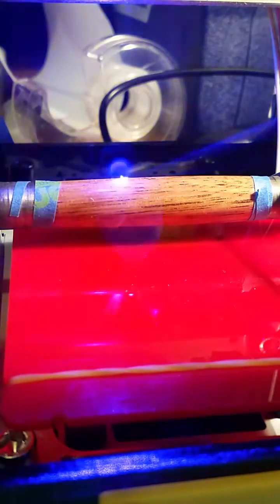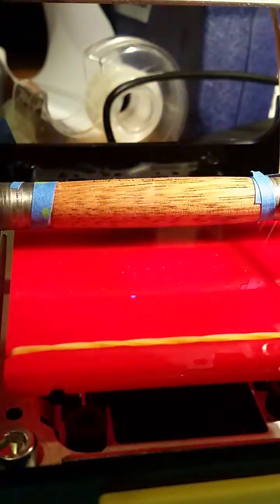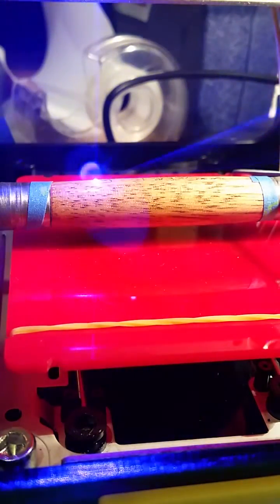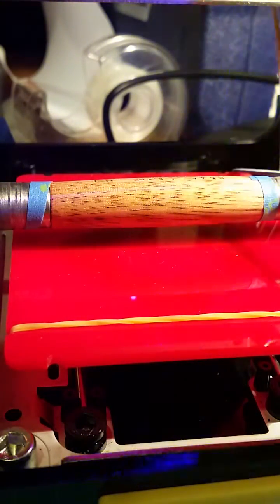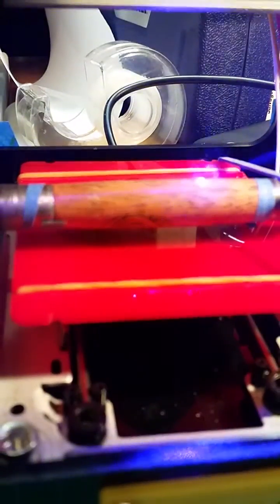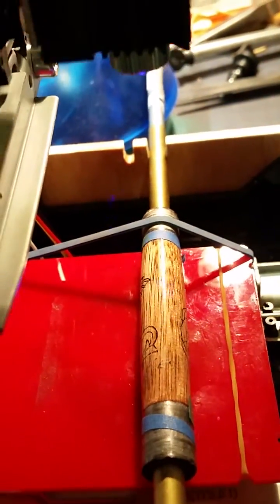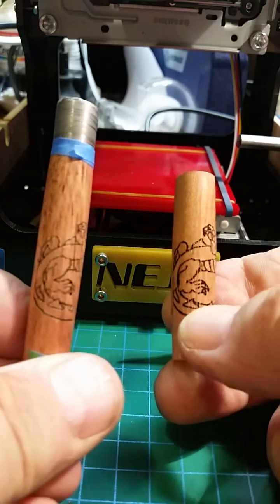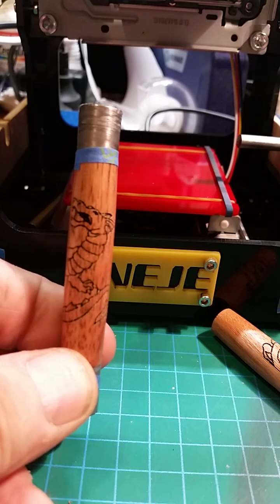Rotary axis jig for the small Neje style laser printer.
IT CONTAINS MORE INFORMATION ON MAKING IT.

Rotary jig will fit or be made to fit any of the small range of lasers. The basic design could possibly be used for other types. It is easily made from materials you will already have and doesn't require any special equipment. It is based on the KISS method, any input feed back is welcomed.

I am not proposing to charge anything for it and you are welcome to make it. What I would ask you to do is if you do make one and like it's design, maybe you would like to make a donation of a pen blank or a couple of dollars into PayPal account. It's up to you whether you think it's worth. I also have a couple of other jigs I'm working that I think you will also find useful.